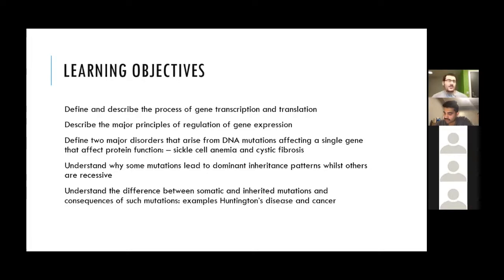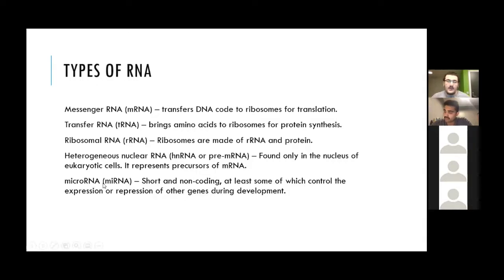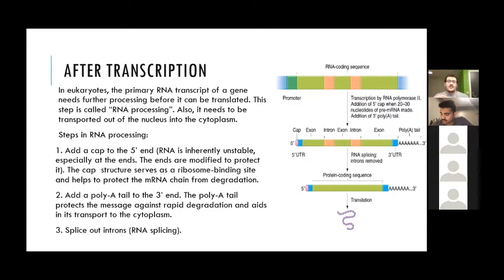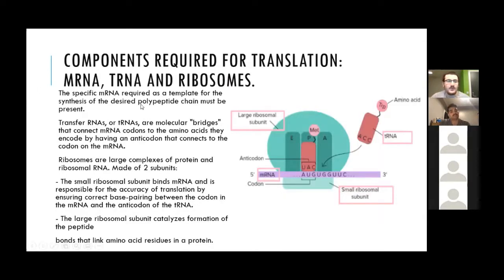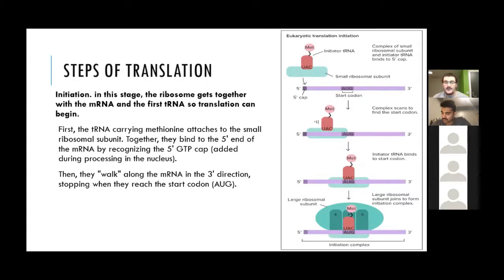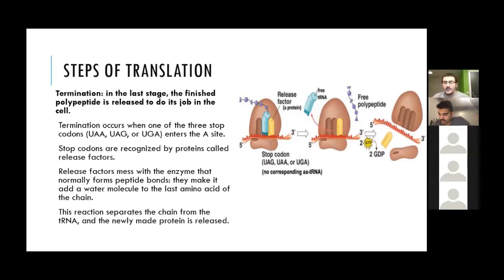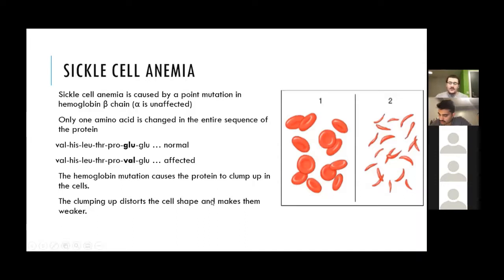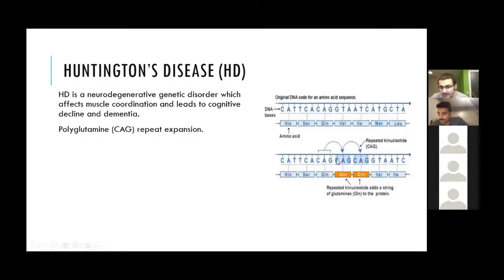Molecular Biology of the Cell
Joshua covers some essential molecular biology.